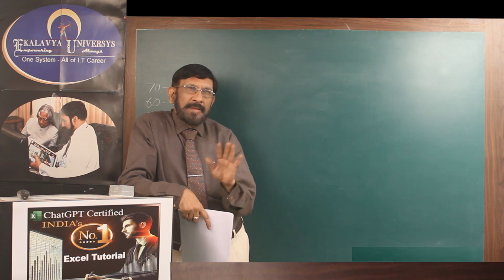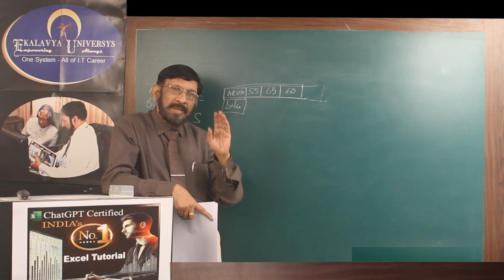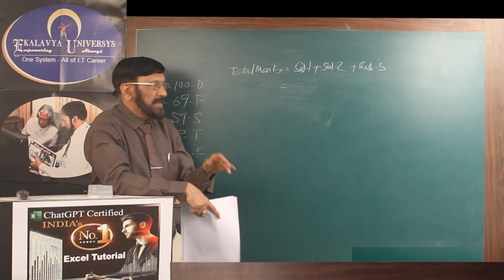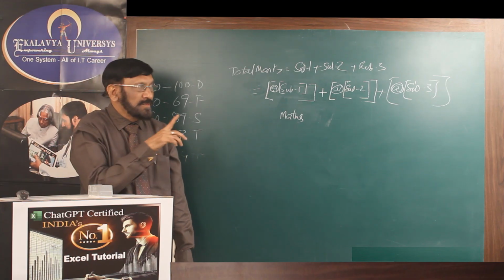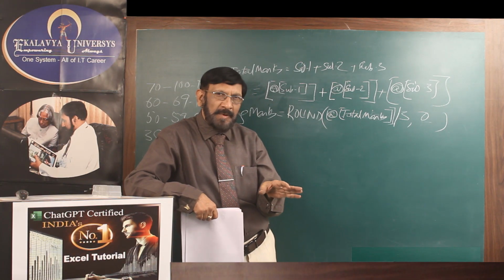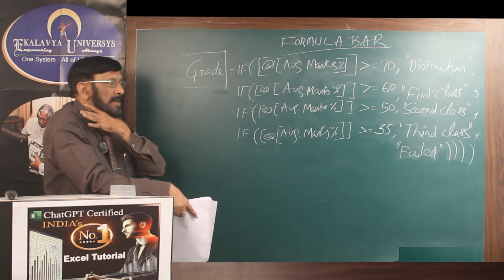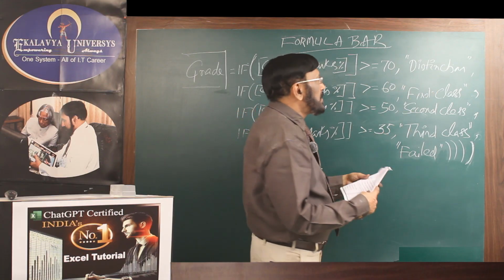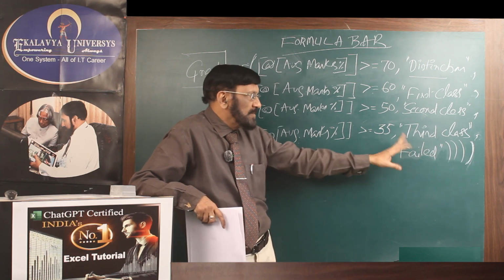ETT#5B: Build your First Excel Project–With Complex Formulas Labels Part-2